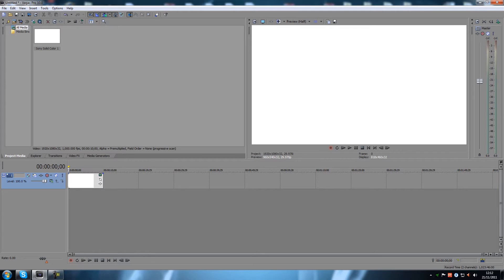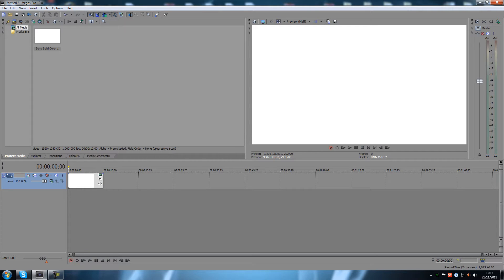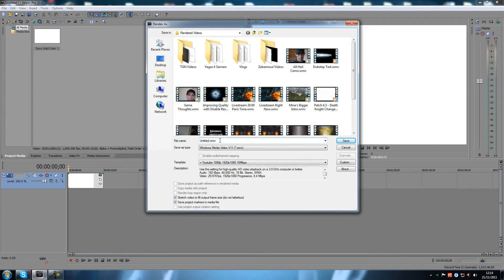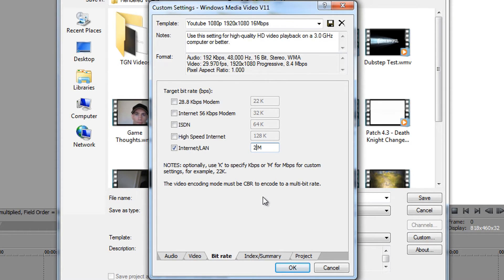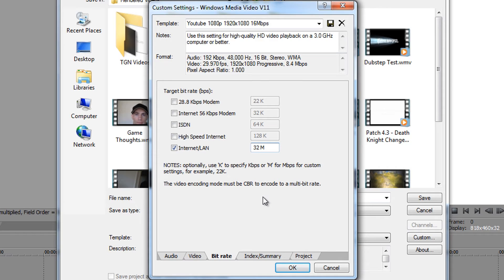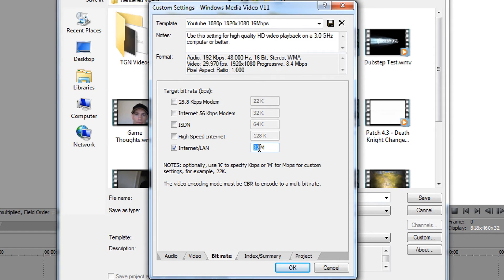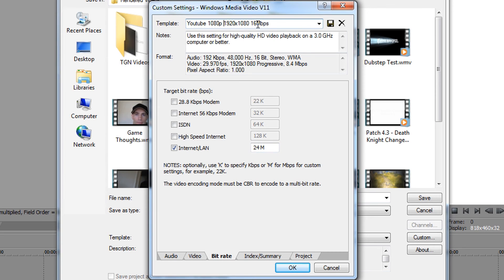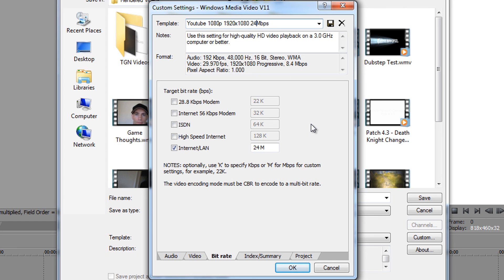Sony Vegas Tutorial - How To Avoid Render Lag - Vegas4Gamers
How to avoid render lag/fps loss in Sony Vegas.

In this tutorial i will show you how to avoid getting render lag or fps loss when rendering your videos.